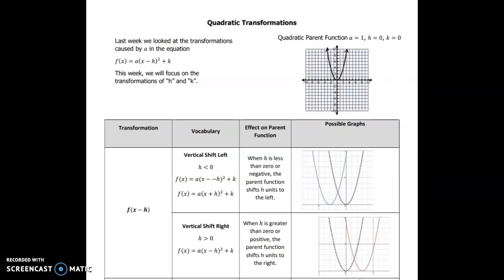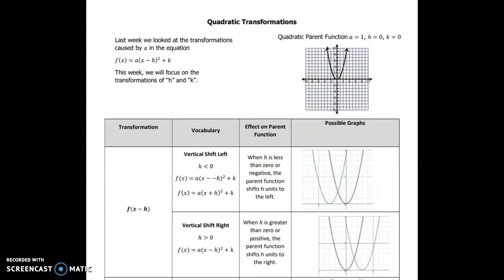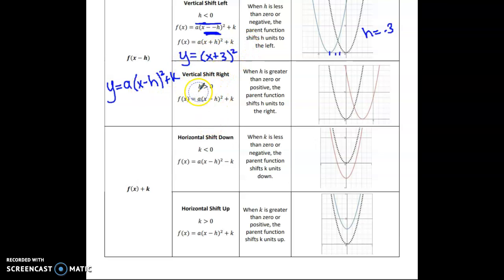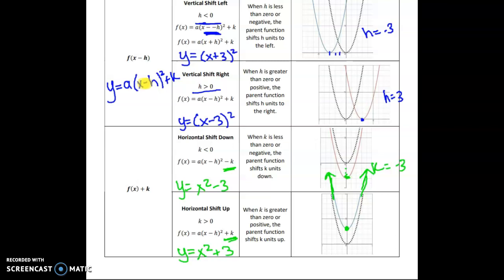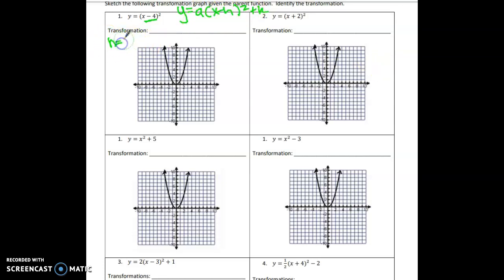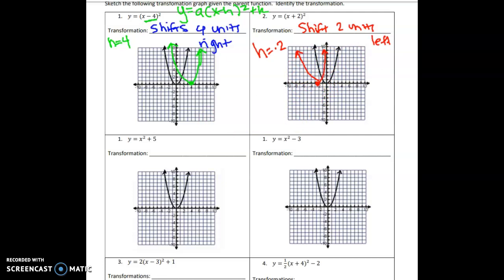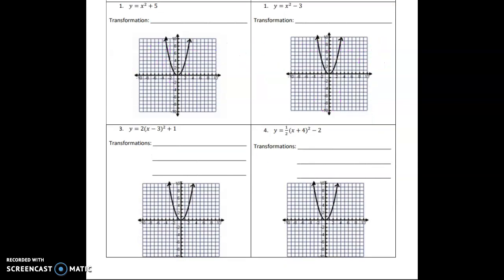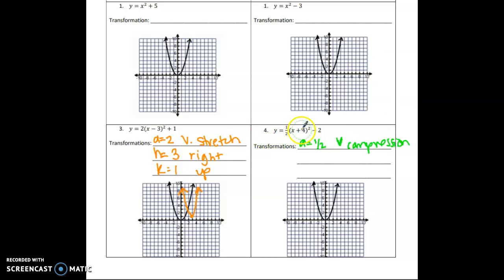Quadratic Transformations h & k